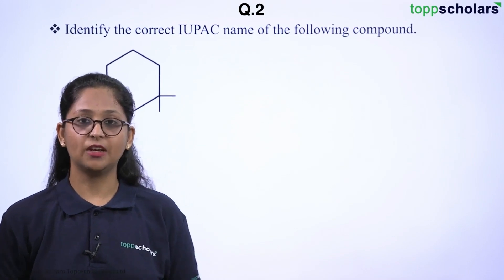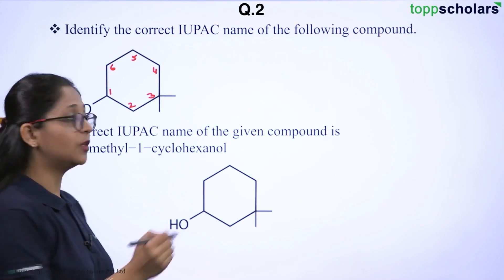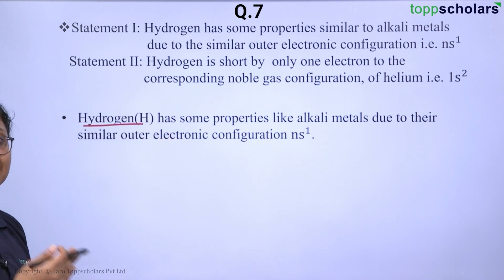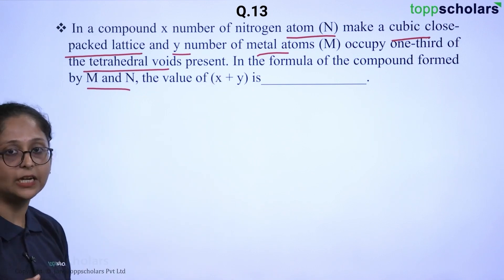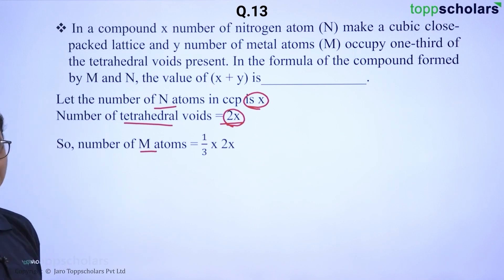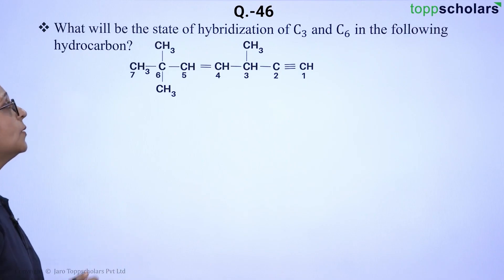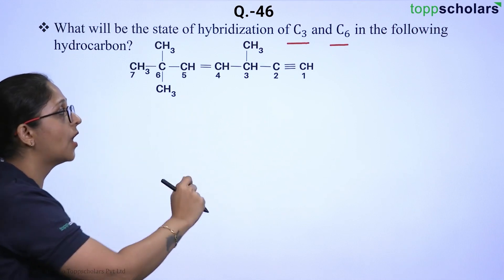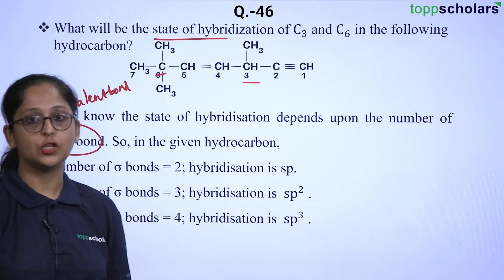NEET 2023 Chemistry - Top 5 Mandatory Questions For NEET 2023 | Shortcut | Secret trick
NEET 2023  Chemistry - Top 5 Mandatory Questions For NEET 2023